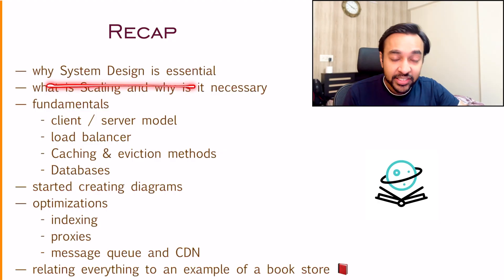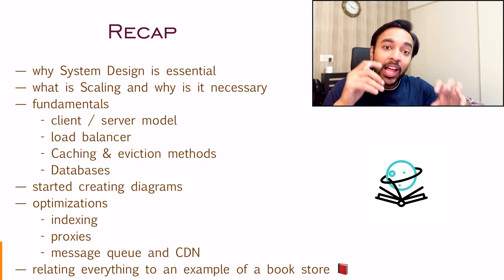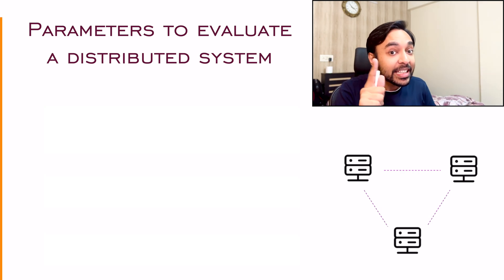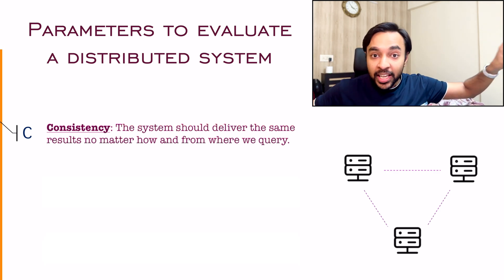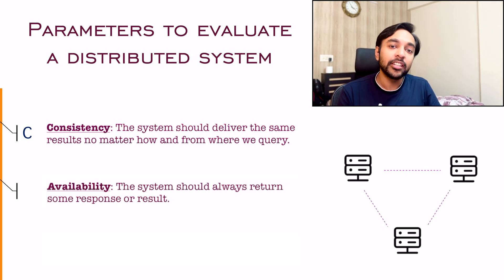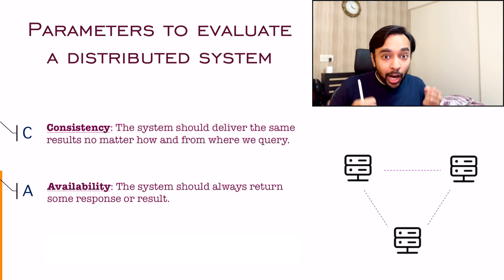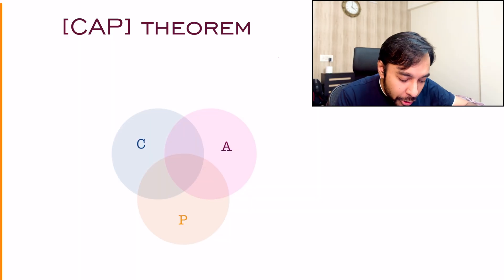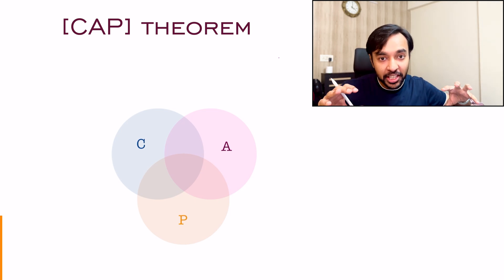System Design - Part 10 | CAP Theorem and use cases | Nikhil Lohia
00:00 - Intro
00:28 - Recap
01:31 - 3 parameters to judge a distributed system
05:13 - CAP Theorem
06:09 - Consistency & Partition Tolerance
07:56 - Consistency & Availability
09:36 - Availability & Partition Tolerance
11:26 - Why this paradox?
13:03 - Final Thoughts